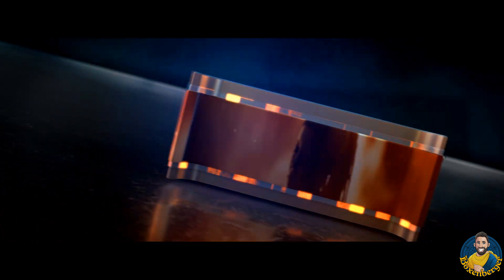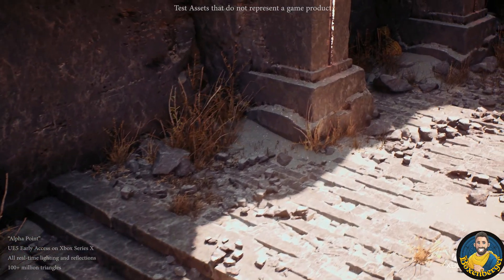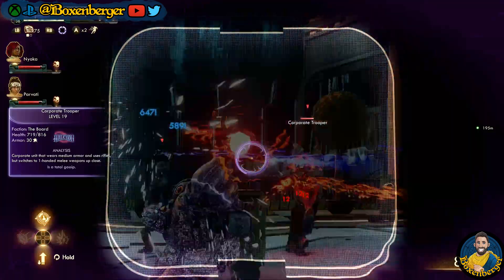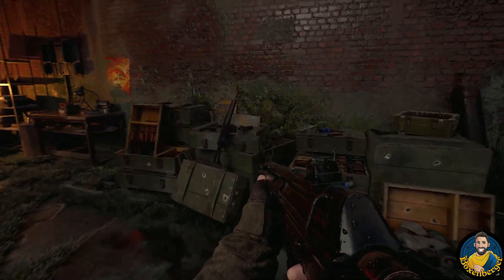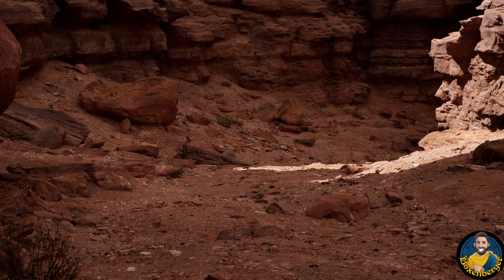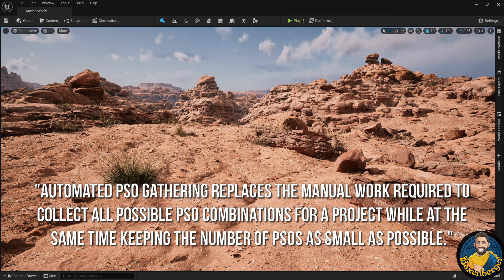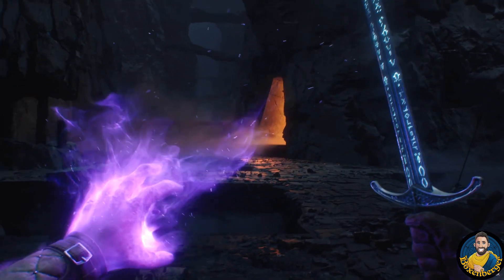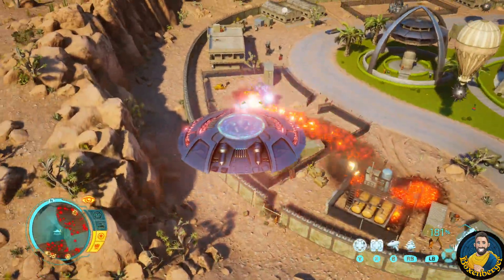Major Graphics Boost Of Xbox Games, 3rd Party & PS Games Due To Big Update Of The Unreal Engine 5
With a major update of the Unreal Engine 5 games will look even better now. Especially console games will benefit from that and since many Xbox studios are using Unreal Engine the upcoming Xbox Games will looks and perform even better now. Let's talk about this!